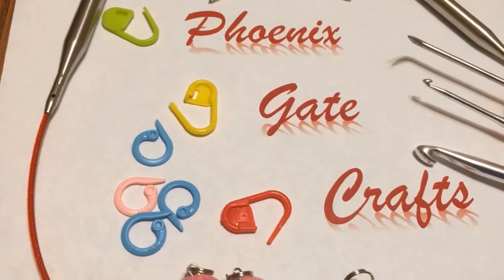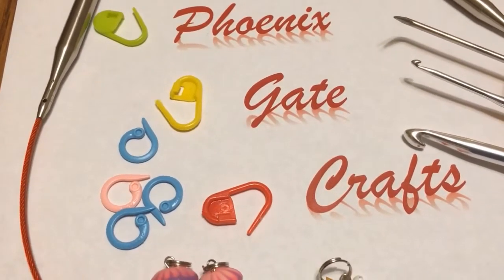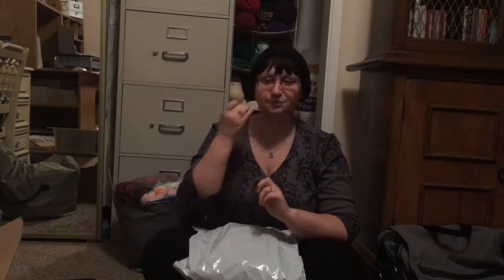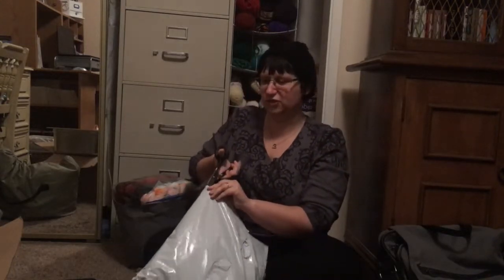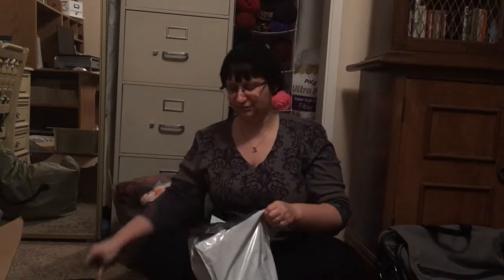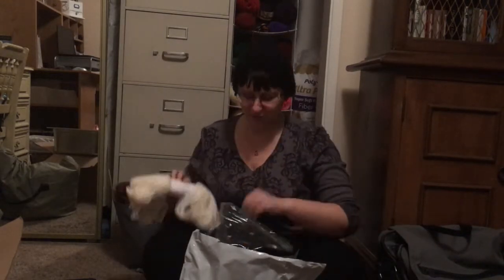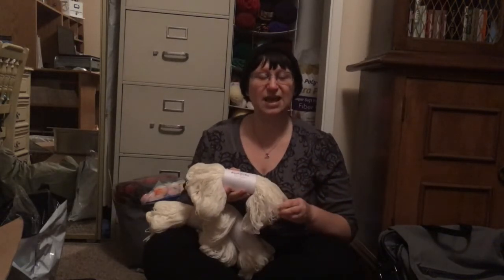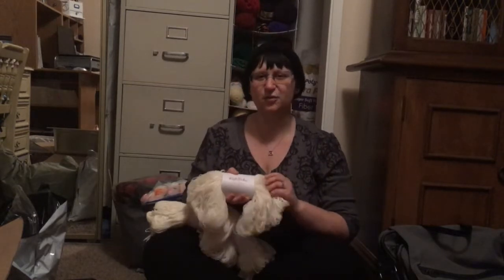08 Valentine's Unboxing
Watch me open my Valentines Day Present. Recorded on 2/21/19